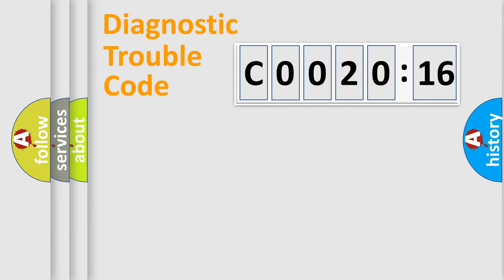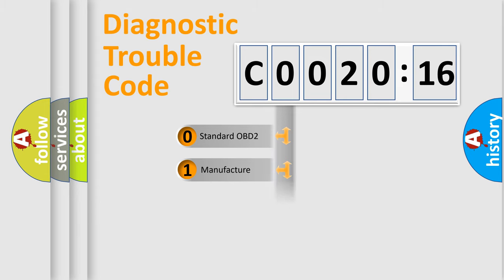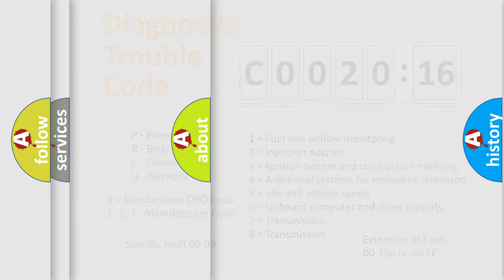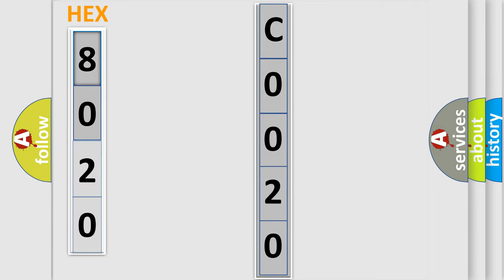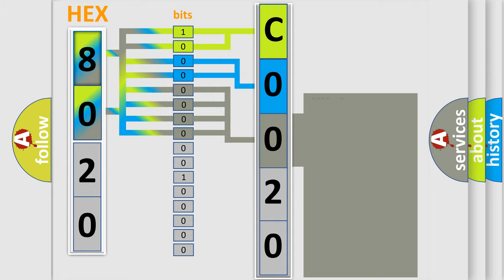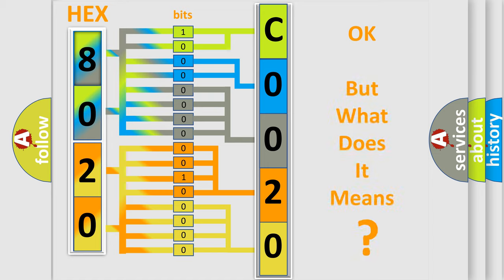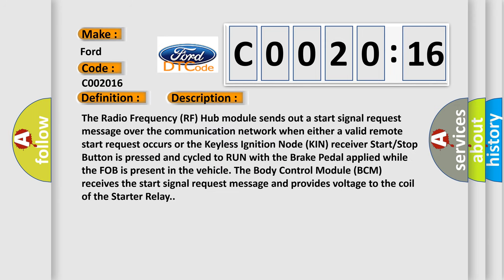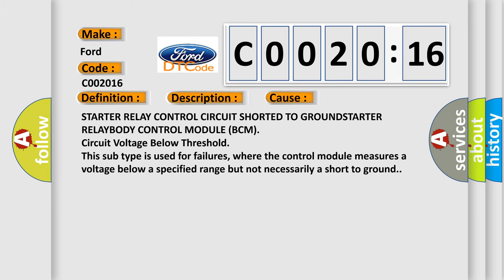DTC Ford C0020-16 Short Explanation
Contents:
0:21 Basic DTC analysis according to OBD2 protocol standard.
1:48 Insight into programming
2:58 A diagnostically understandable description of the Diagnostic Trouble Code
3:05 Basic error definition

Make:
Ford
Code:
C0020 16
Definition:
Starter Control 2 - Circuit Short To Ground
Description:
The Radio Frequency (RF) Hub module sends out a start signal request message over the communication network when either a valid remote start request occurs or the Keyless Ignition Node (KIN) receiver Start or Stop Button is pressed and cycled to RUN with the Brake Pedal applied while the FOB is present in the vehicle. The Body Control Module (BCM) receives the start signal request message and provides voltage to the coil of the Starter Relay.
Cause:
STARTER RELAY CONTROL CIRCUIT SHORTED TO GROUNDSTARTER RELAYBODY CONTROL MODULE (BCM)
Failure Type:
Circuit Voltage Below Threshold
This sub type is used for failures, where the control module measures a voltage below a specified range but not necessarily a short to ground.